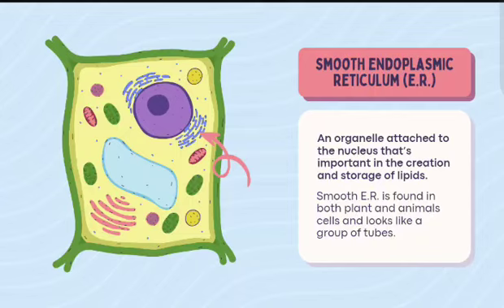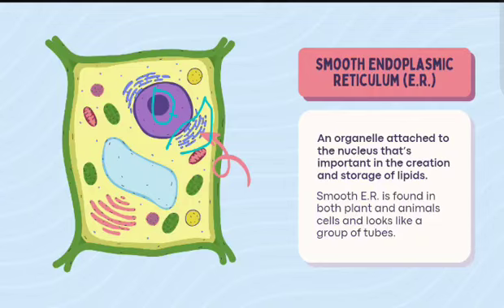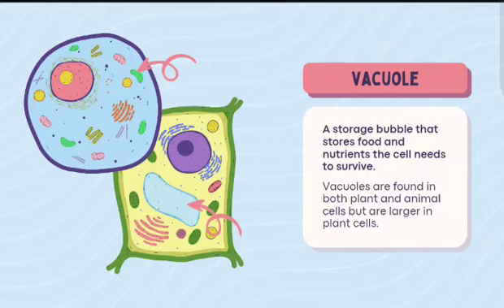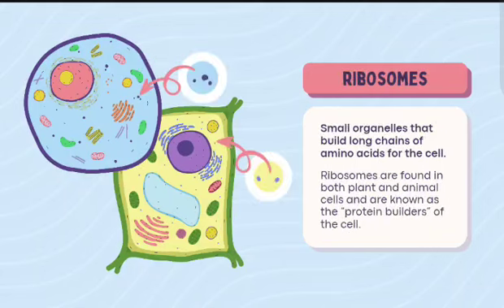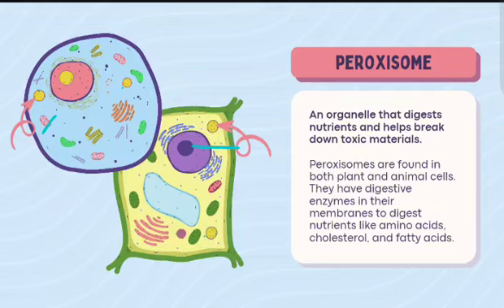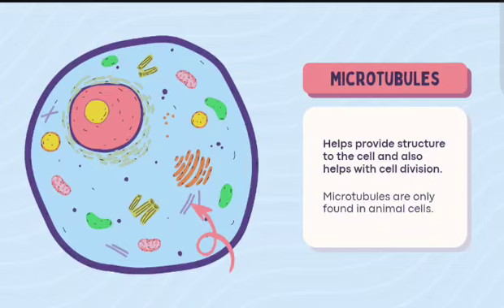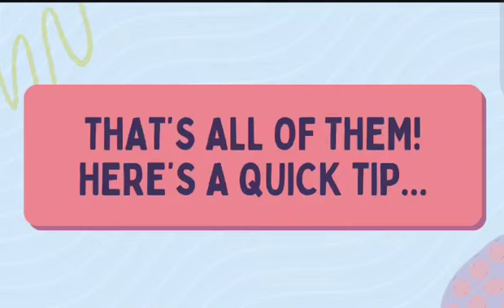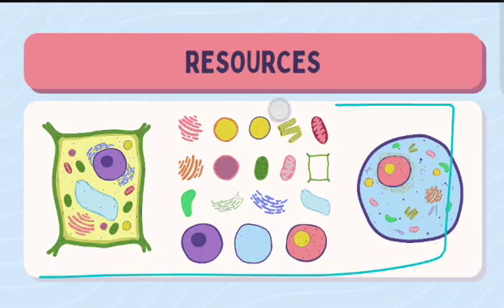Plant & Animal Cells - Part 2